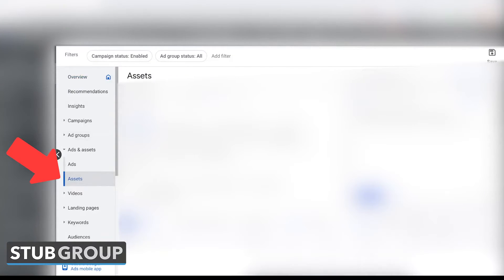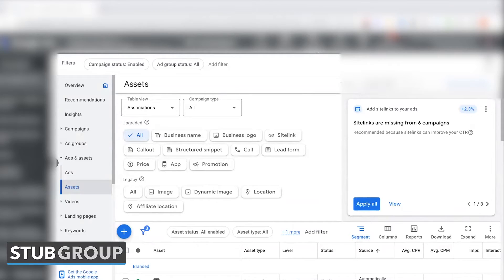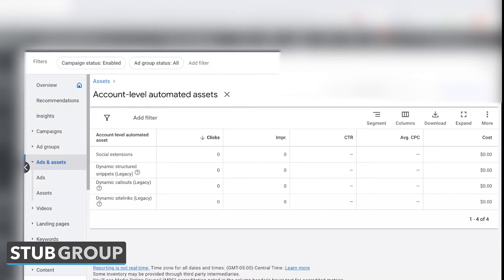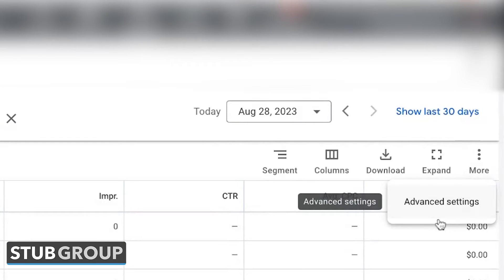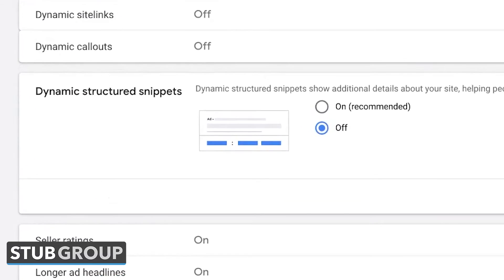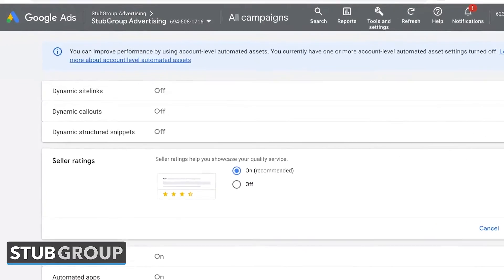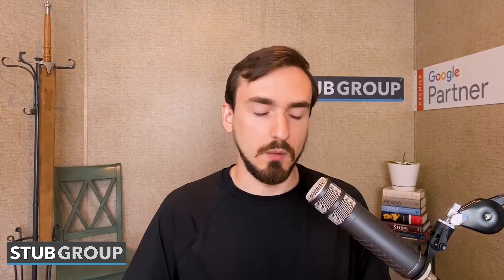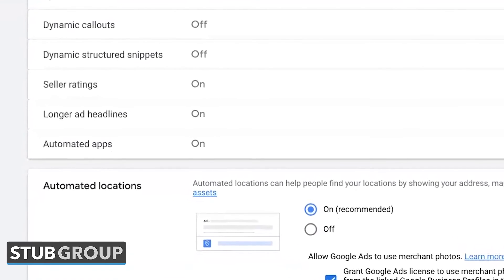Google is Secretly Rewriting Your Ads ... Turn off Google Automated Assets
Google is secretly changing what your ads say. In this video we explain Automated Assets, what they are, how to turn them off in your Google Ads account, and whether you should or shouldn't use them (hint: it depends).

🎬 Chapters
0:00 Intro
0:18 Premise
0:35 How this works
2:09 How to toggle this on and off
3:08 Dynamic site links
4:02 Dynamic callouts
5:08 Seller ratings
5:37 Longer ad headlines
6:01 Automated apps
6:25 Automated Locations
7:11 Dynamic Images
7:41 Conclusion
7:56 Outro